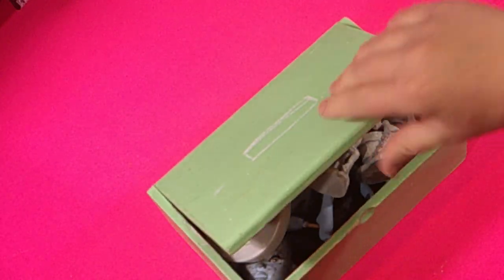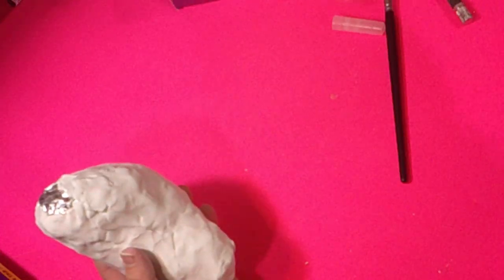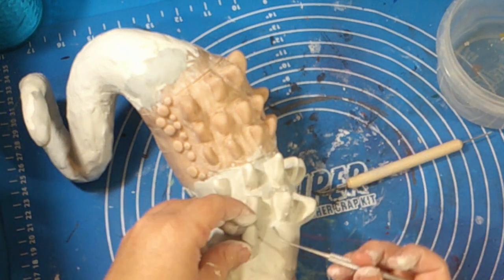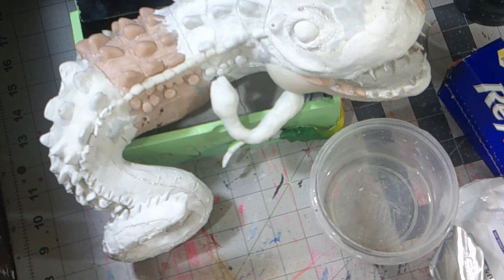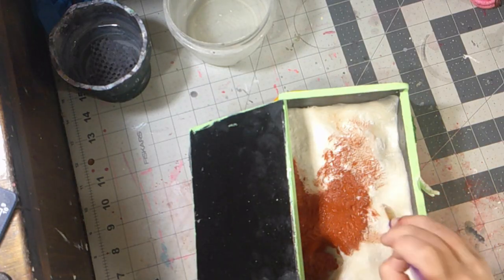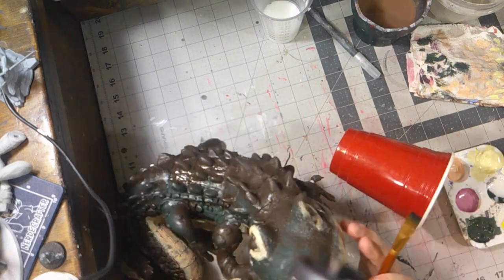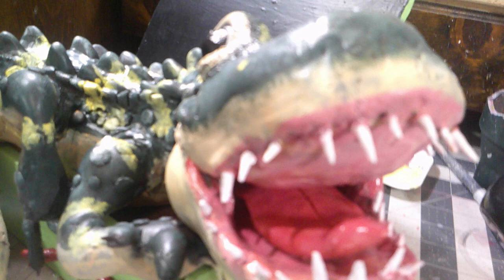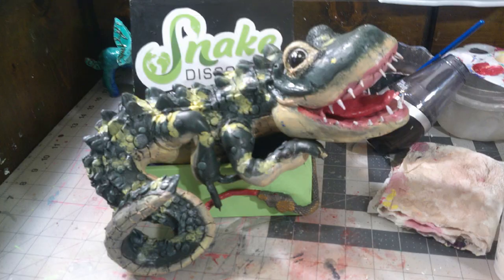I Sculpted Rex the Alligator for @SnakeDiscovery//(Sculpting an Alligator Toy Customization)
Description
I decided to create a custom box for another youtube channel called Snake Discovery, but what was supposed to be a custom box, turn out to be a month-long project. Not only did I decide to customize a toy in this video, but decided to sculpt a whole alligator and made things difficult for myself. Hopefully, my sanity hasn't disappeared from this project. Teaser for an up coming series I'm working on.

Dragonsnips